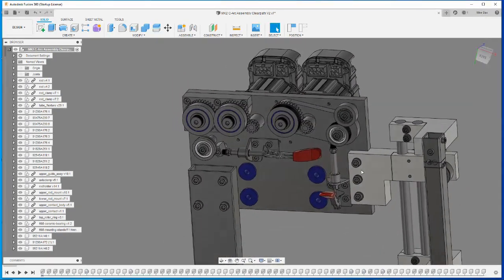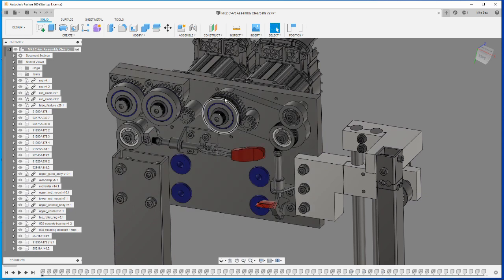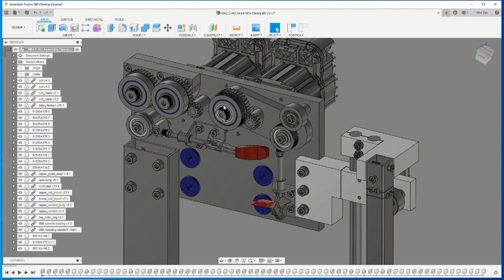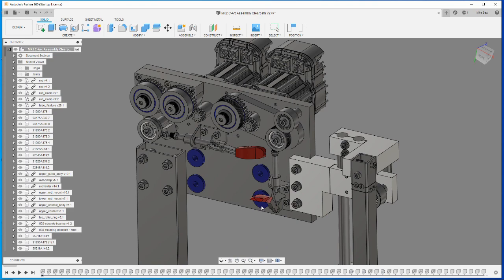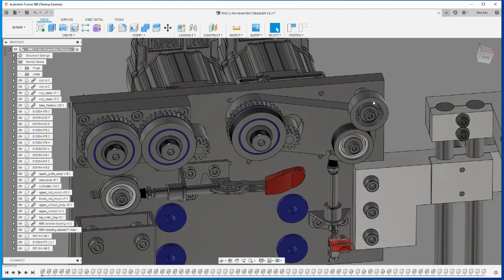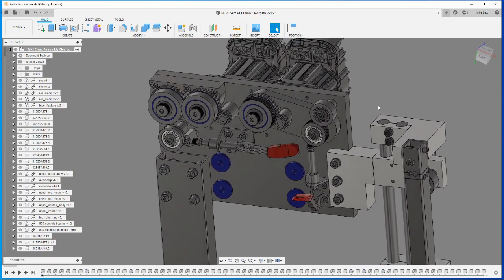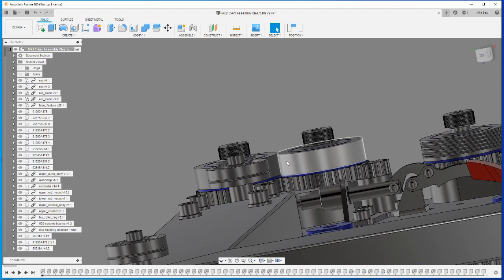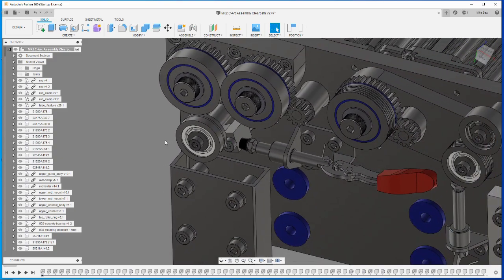Wire-EDM Machine, MK2 Redesign: Part 13, C-arc design ready